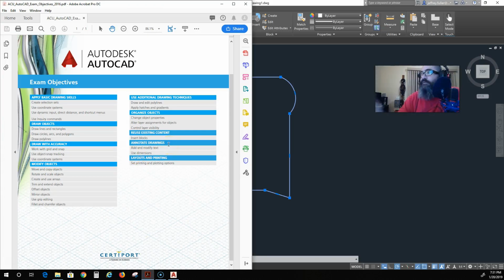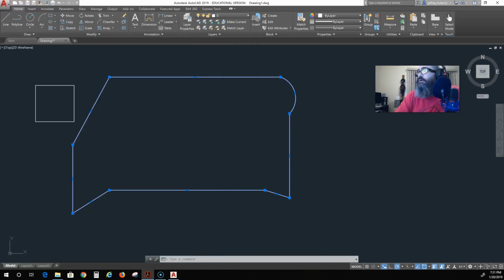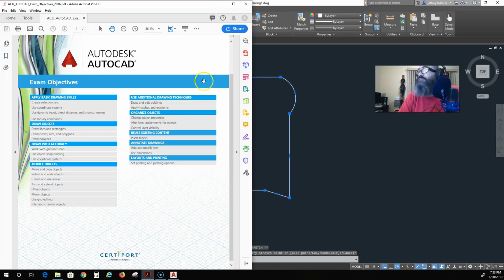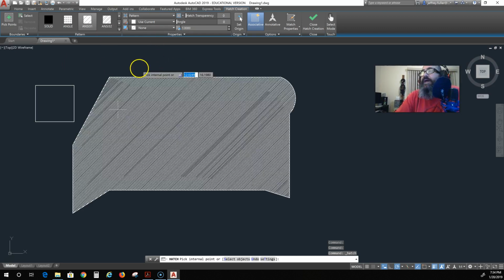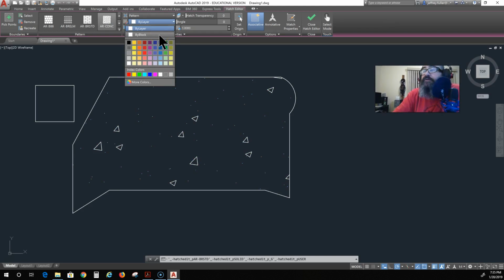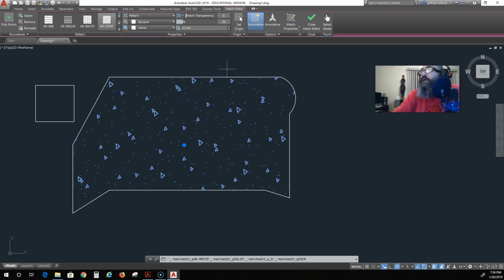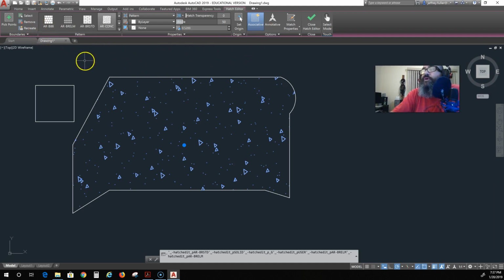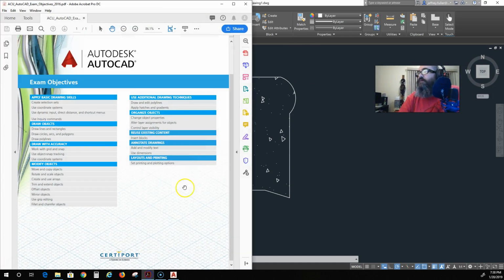Pt. 15 AutoCAD 2019; Draw And Edit Poly Lines/ Apply Hatches